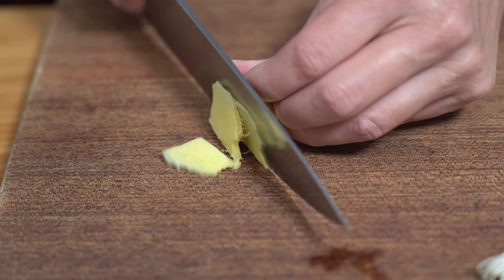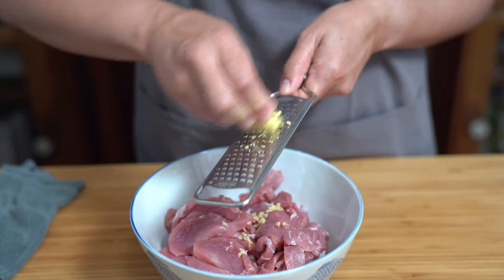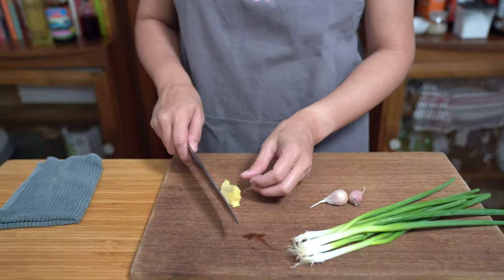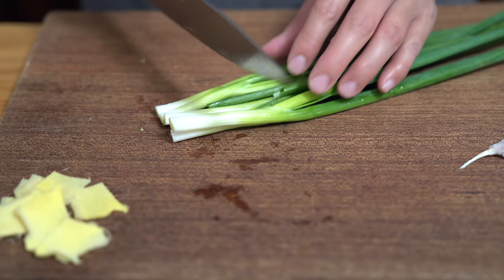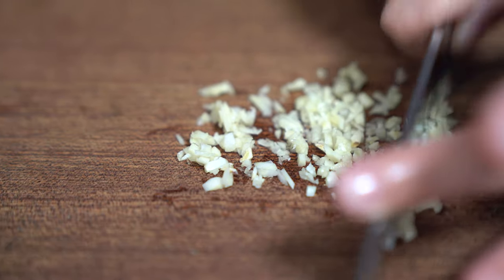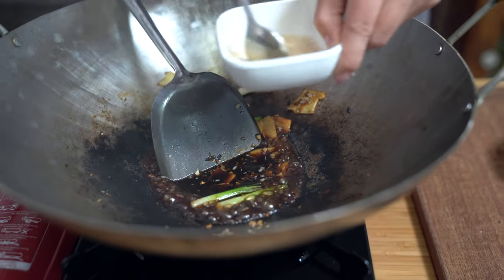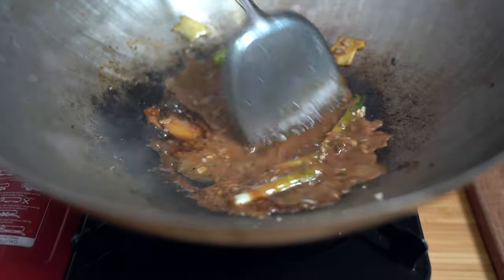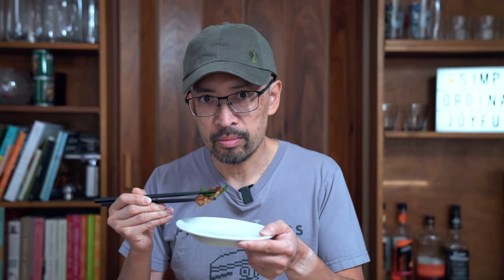Chinese Pork Stir Fry is EASY for Family Meals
Simple pork stir fry with ginger and green onion delivers incredible flavour. Take out quality meal, made easily at home.

** NEW Chinese Homestyle COOKBOOK! ** Amazon

Chapters:
00:00 - start
00:12 - Introduction
00:26 - pork preparation
01:01 - marinade preparation
03:05 - other ingredients
04:48 - sauce preparation
06:24 - cooking pork
08:00 - cooking other ingredients
10:41 - thetaste

** FLO'S APRON **

** LET’S CONNECT! **